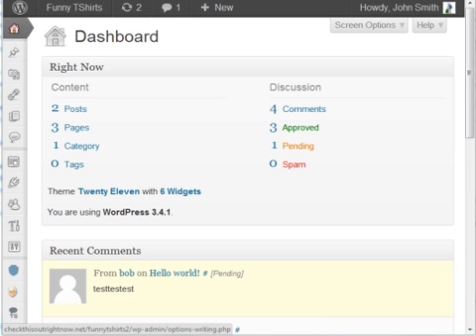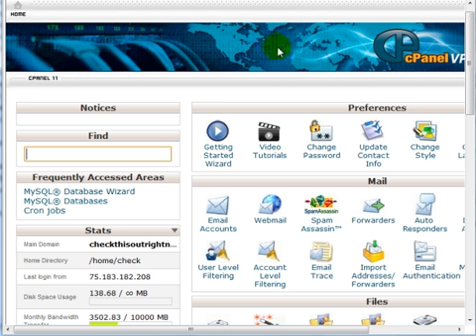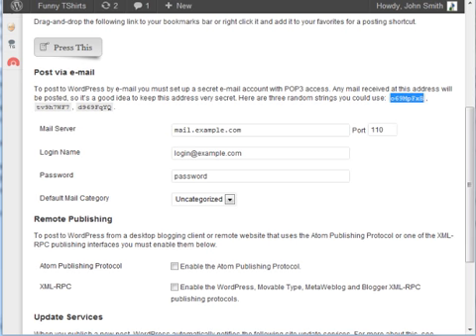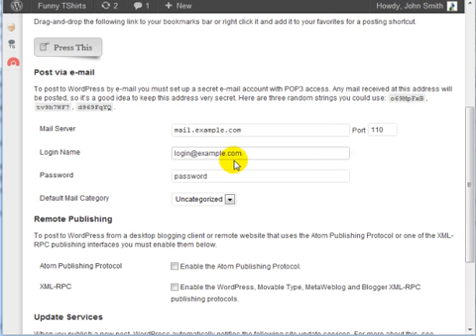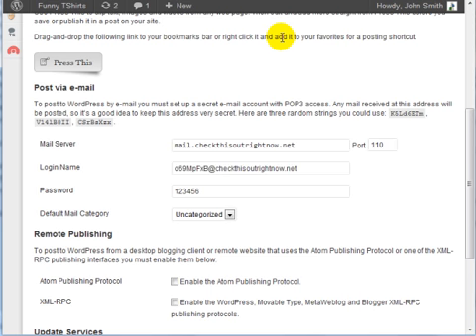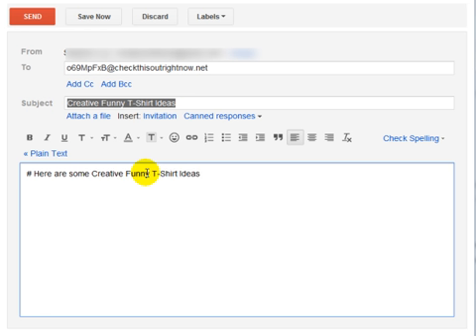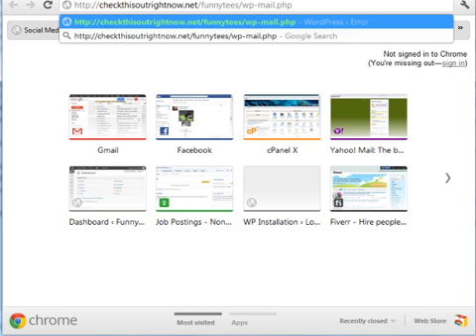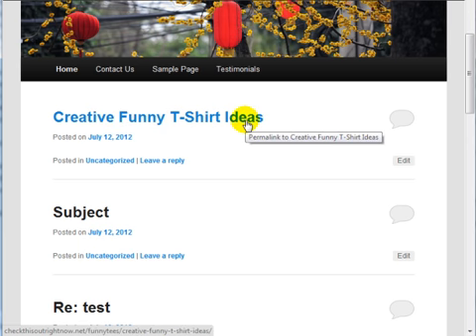13 wp email2blogP1 MP4